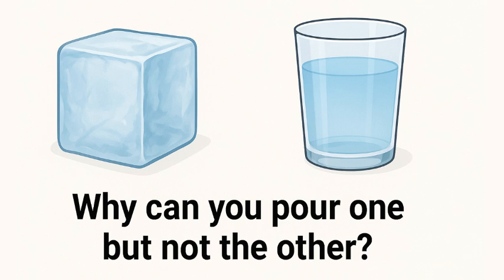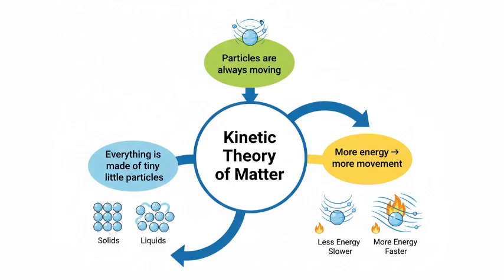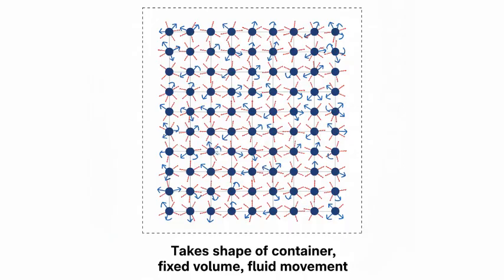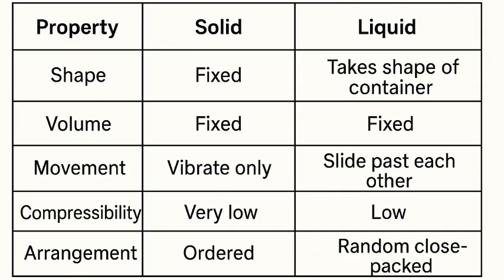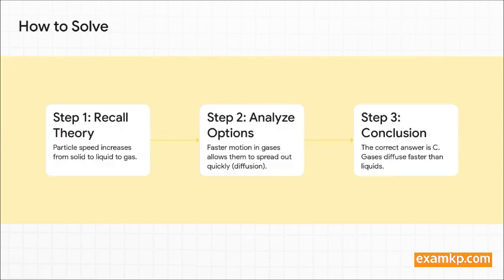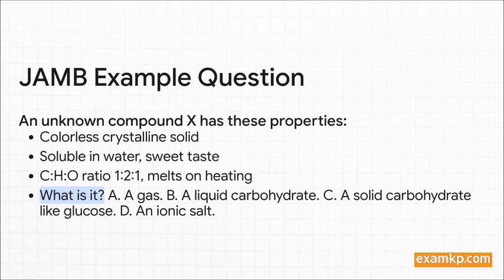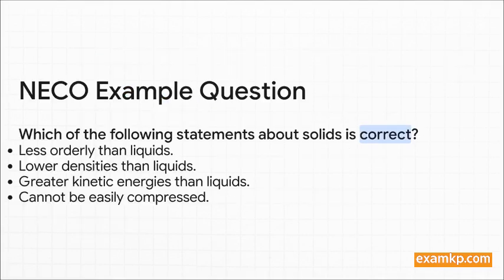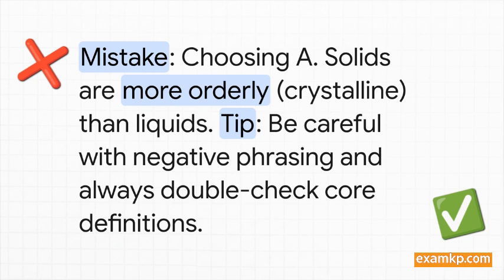Properties Solids and Liquids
💎 Properties of Solids and Liquids Made Simple! 💧
In this lesson, we examine how solids and liquids differ in structure and behavior. You’ll learn about particle arrangement, compressibility, density, viscosity, and surface tension, with clear explanations and real-life examples. Perfect for WAEC, NECO, and JAMB Chemistry students.